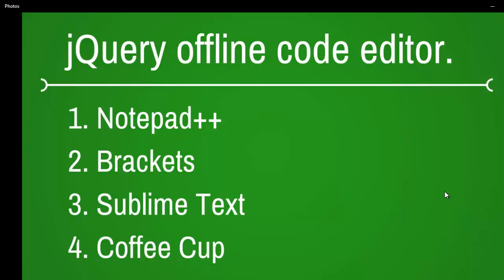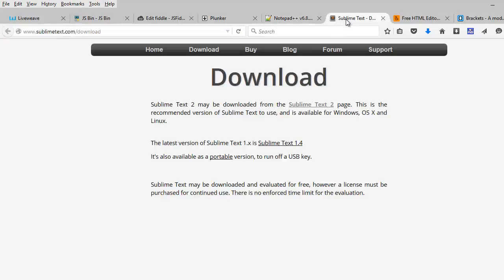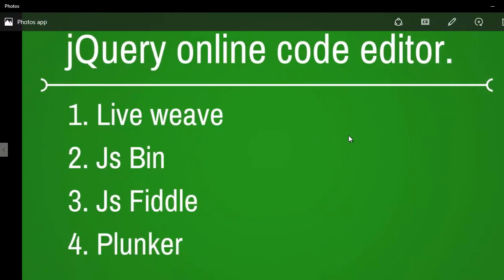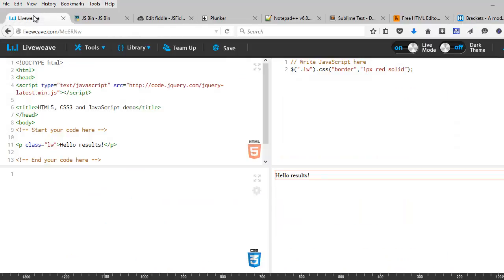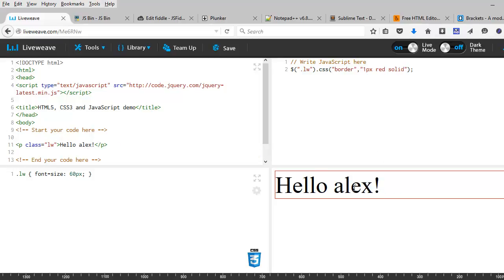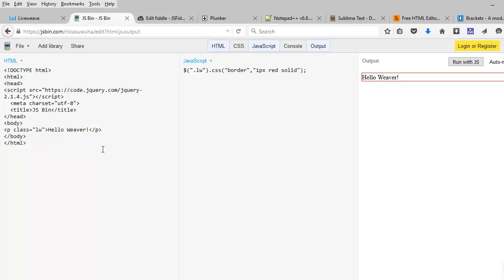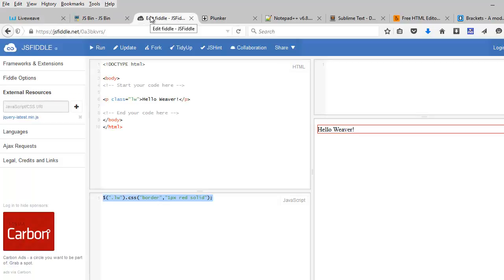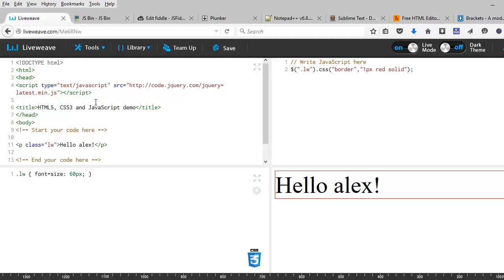jquery code editor - part 4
This video explains about many online and offline jquery text editors which are completely free and little bit of an introduction like in terms of features/benefits and how  to download them.

Links may change over the time.

free famous offline jquery editor:

6. VS 2015 community Edition

In the next video we will start with downloading jquery and it to our project.